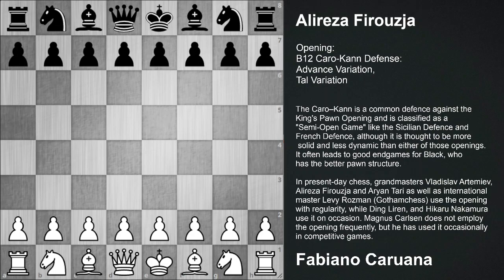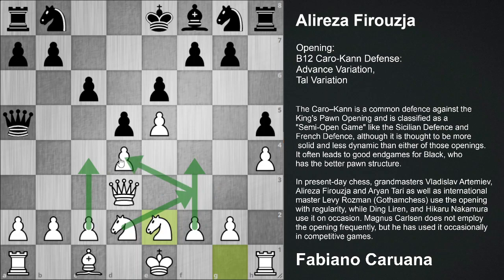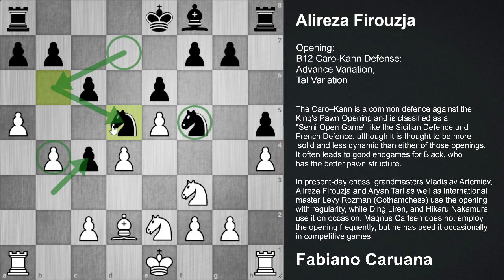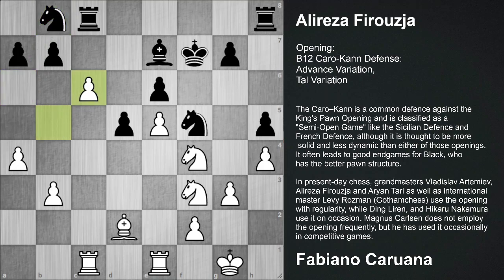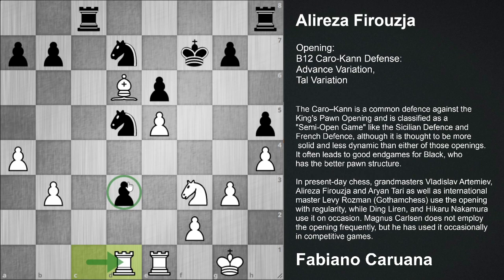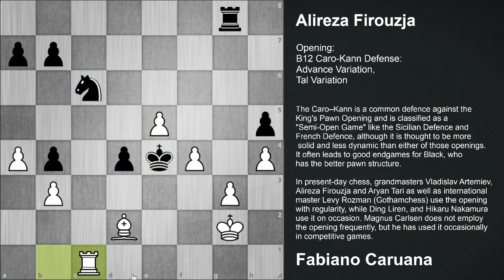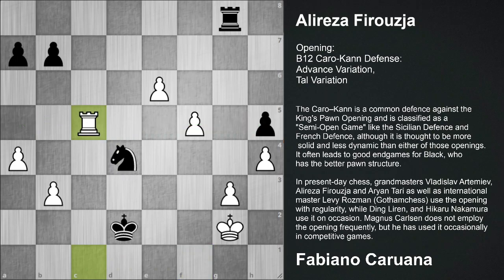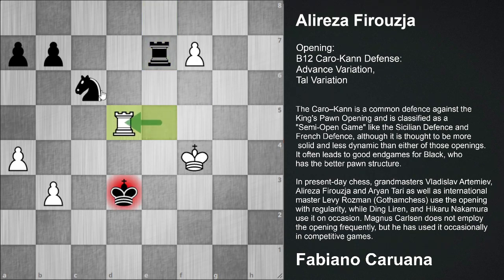Menacing Alireza Firouzja!!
This game was played between Fabiano Caruano & Alireza Firouzja in Fide chess.com Grand Swiss 2021 In opening Caro Kann Defense Advance Variation Tal Variation (4.h4 h5).

This video illustrates the concepts behind the moves played in Tal variation and also the plans to be carried on in Tal Variation by White & Black.

Alireza Firouzja (Persian: علی‌رضا فیروزجا‎, Persian pronunciation: [æliːɾezɑː fiːɾuːzˈdʒɑː]; born 18 June 2003) is an Iranian-French chess grandmaster, and the number 2 ranked player in the world. He is the youngest player ever to be rated above 2800, and has qualified for the next Candidates tournament in 2022.

Born in Iran, Firouzja began playing chess when he was 8 years old. At age 12, he became the youngest-ever winner of the Iranian Chess Championship and later that year earned the International Master title as well as his first Grandmaster norm. He earned the Grandmaster title at the age of 14. At the age of 15 he came sixth at 2018 World Rapid Chess Championship. At the age of 16, Firouzja became the second-youngest player to reach a rating of 2700, and came second behind Magnus Carlsen at the 2019 World Rapid Chess Championship. In November 2021, at the age of 18, he won the FIDE Grand Swiss tournament and an individual gold medal at the European Team Chess Championship. These performances lifted his rating to over 2800, breaking Carlsen's record as the youngest player to do so, and to number 2 in the world rankings.

Firouzja left the Iranian Chess Federation in 2019 because of their policies against Israeli chess players. He played under the FIDE flag until mid-2021 when he became a French citizen and began representing France, where he had already been living.

Fabiano Luigi Caruana (born July 30, 1992) is an Italian-American chess player. A chess prodigy, he became a grandmaster at the age of 14 years, 11 months, and 20 days—the youngest grandmaster in the history of both Italy and the United States at the time.

Born in Miami to Italian parents, Caruana grew up in Park Slope, Brooklyn. He played for the United States until 2005, when he transferred to Italy. He earned his grandmaster title in 2007, and in the same year won his first Italian Chess Championship, a feat he repeated in 2008, 2010, and 2011. He won the Dortmund Sparkassen Chess Meeting in 2012, 2014, and 2015. He also won the Sinquefield Cup 2014, recording a historic 3103 performance rating and improving his Elo rating to 2844, becoming the third-highest-rated player in history. He transferred back to the US in 2015.

Having won the FIDE Grand Prix 2014–15, Caruana qualified for the Candidates Tournament 2016, where he was runner-up to Sergey Karjakin. He won the 2016 US Chess Championship, and represented the US on board one at the 42nd Chess Olympiad, winning team gold and individual bronze. He won the London Chess Classic in 2017. He won the Candidates Tournament 2018, becoming the first American challenger for the undisputed World Chess Championship since Bobby Fischer in 1972. In the run-up to the championship match, Caruana won the 5th Grenke Chess Classic, the 6th Norway Chess, and the 6th Sinquefield Cup. He lost the match to Magnus Carlsen in the rapid tiebreaks after drawing 6–6 in the classical games.

The Caro–Kann Defence is a chess opening characterised by the moves:

1. e4 c6
The Caro–Kann is a common defence against the King's Pawn Opening and is classified as a "Semi-Open Game" like the Sicilian Defence and French Defence, although it is thought to be more solid and less dynamic than either of those openings. It often leads to good endgames for Black, who has the better pawn structure.

In present-day chess, grandmasters Vladislav Artemiev, Alireza Firouzja and Aryan Tari as well as international master Levy Rozman (GothamChess) use the opening with regularity, while Ding Liren, and Hikaru Nakamura use it on occasion. Magnus Carlsen does not employ the opening frequently, but he has used it occasionally in competitive games.

The opening is named after the English player Horatio Caro and the Austrian player Marcus Kann who analysed it in 1886.

Please watch, enjoy & Learn.